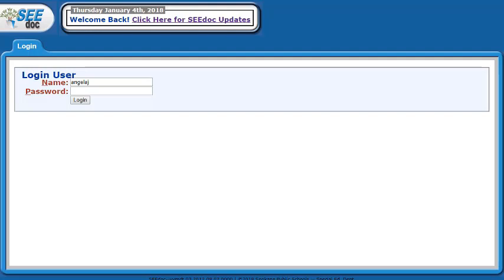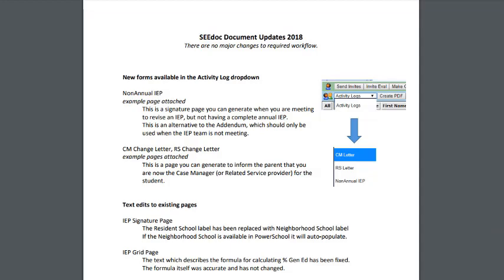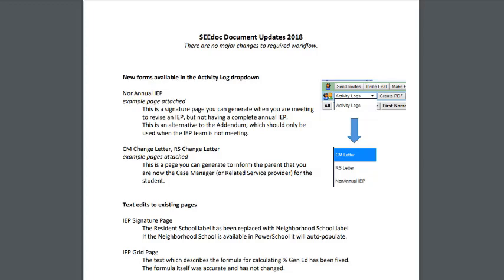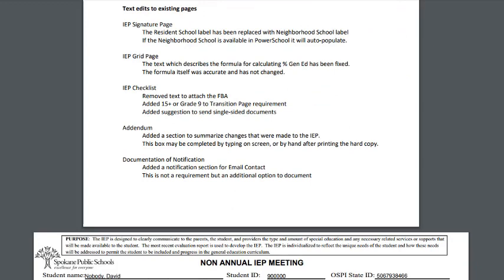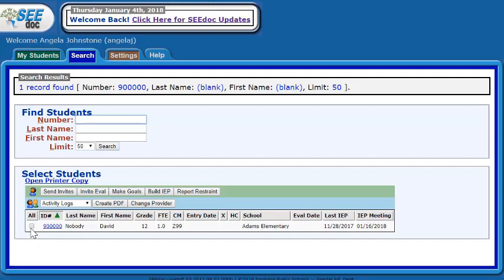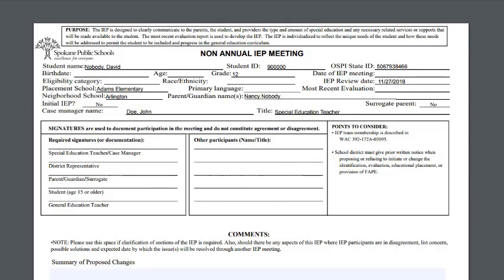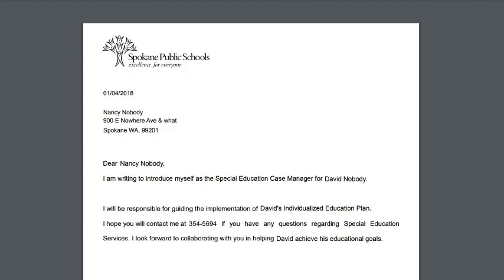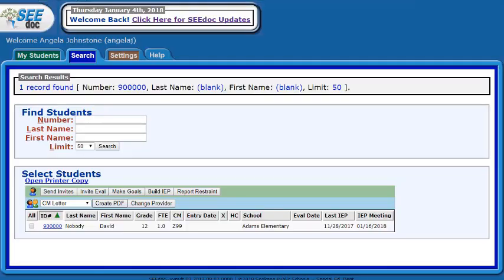Special Education SURF: SEEDoc Updates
Over break three new forms were added to our Special Education IEP System, SEEdoc. In addition, minor text adjustments were made to existing forms. Angela Johnstone has this step-by-step video with details.